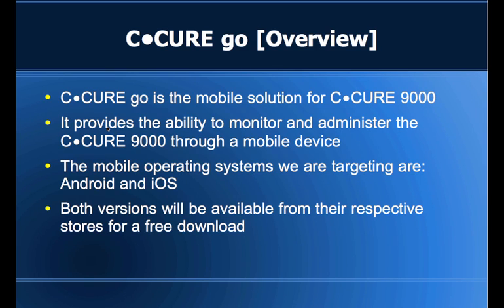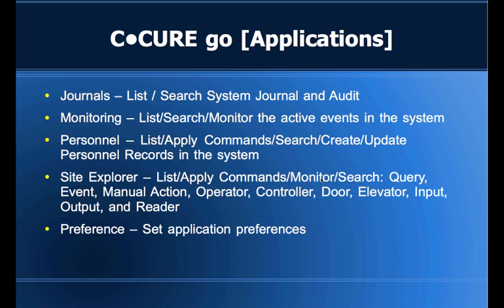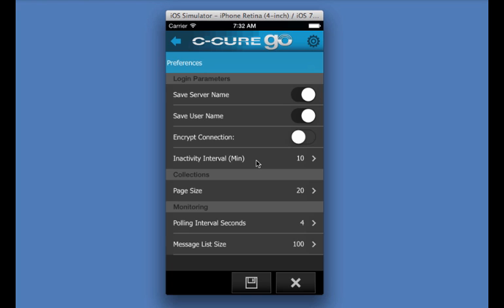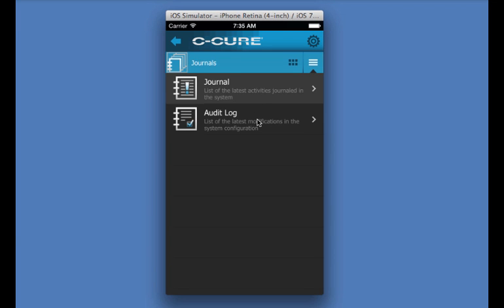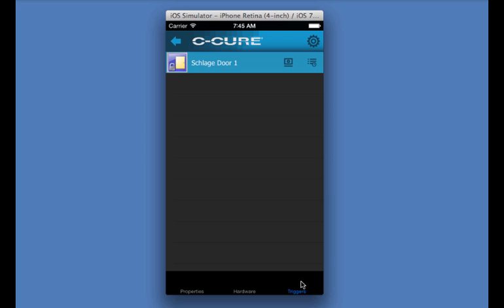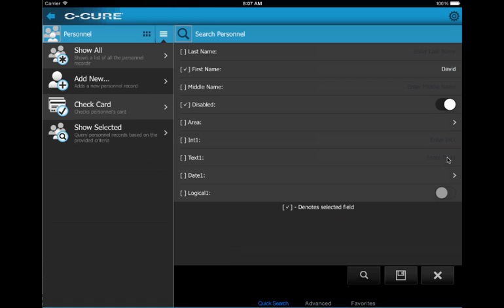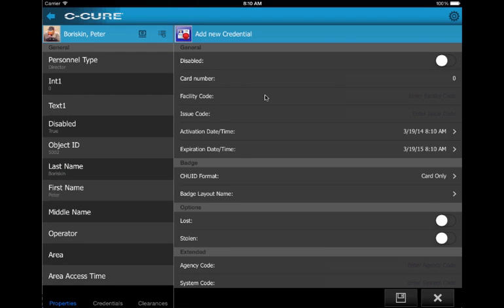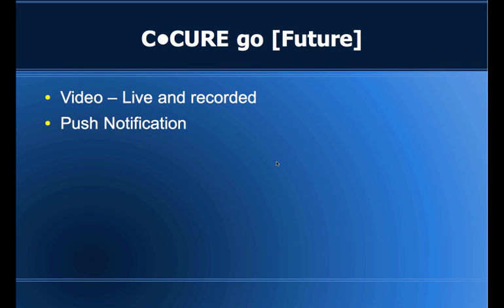C•CURE Go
Software House C•CURE Go is a mobile client software application for the iPhone/iPad devices to monitor and administer the C•CURE 9000.

Key features of the Software House C•CURE Go Mobile Client Include:
applications that are available to the user:
•Monitoring -- List/Apply Commands/Monitor/Search the active events in the system
•Journal -- List/Search the system Journal and Audit
•Preferences -- Change Mobile Application preferences
•Personnel -- List/Apply Commands/Search/Create/Update Personnel records in the system
•Site Explorer -- List/Apply Commands/Monitor (in some cases)/Search : Events, Manual Actions, Operator, Controller, Door, Elevator, Input, Output, and Reader

System Requirement:
Hardware: iPhone 4 and higher, iPad 2 and higher
Software: iOS 7.1 or greater

Software House has built a solid reputation in the security industry as an innovator of security and event management technologies. With its continuous investment in R&D, and the ability to leverage new technologies, Software House has reached technological excellence. Reliability, flexibility, and power are why many companies choose Software House solutions for their security needs. By holding true to those three qualities, Software House technologies have become the solution of choice for thousands of security-conscious businesses around the world. These solutions are put to the test every day at nearly 10,000 sites worldwide. They are designed to be a part of your business infrastructure and have been engineered to grow as your business grows. There's no other security solution on the market that gives you the extraordinary level of control that Software House solutions provide. Software House solutions put you firmly in control of streamlined business operations.